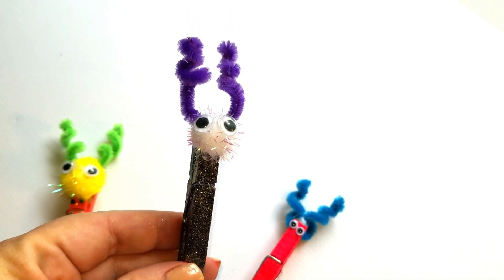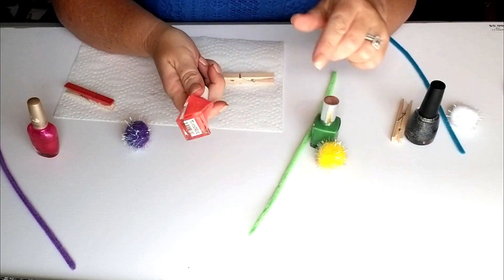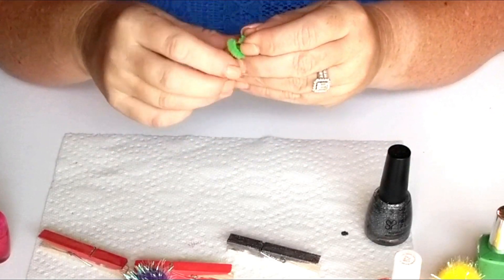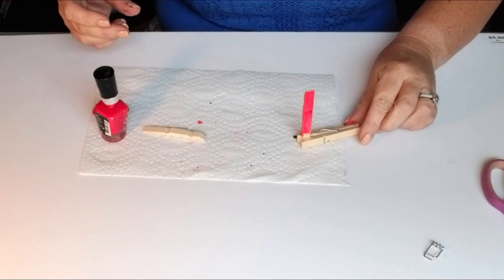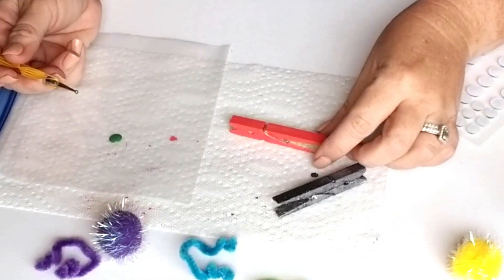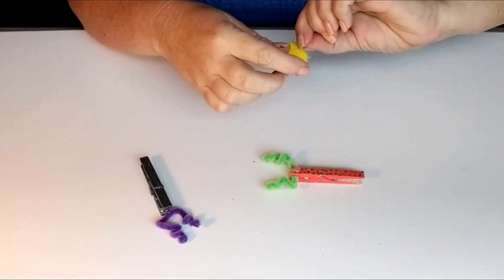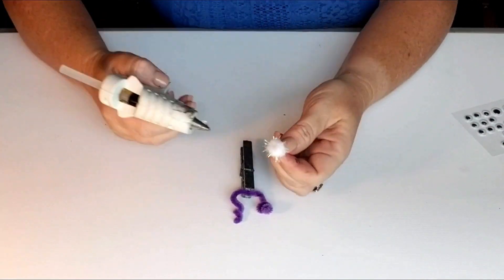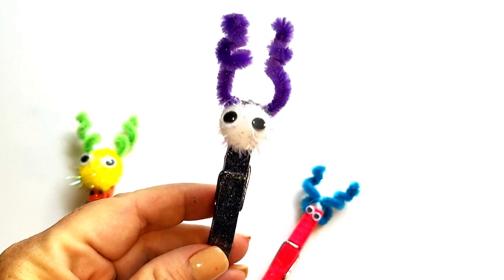Back to school 2018 diy lunch butterfly snack clips w/h Nail polish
back to school 2018 diy butterfly snack clips made with nail polish. I wanted to put my own little twist to this adorable craft by making mine with glitter nail polish.. I hop you enjoy it.